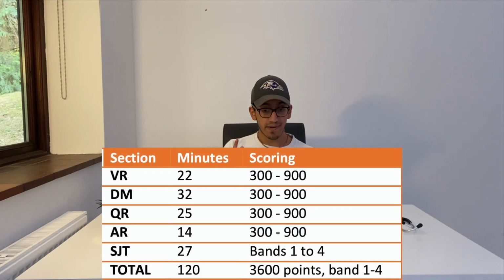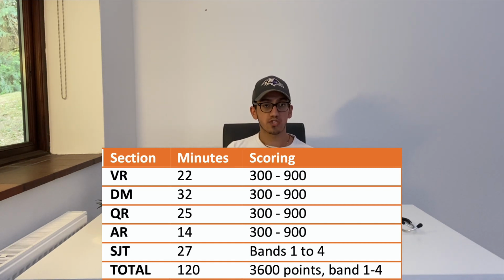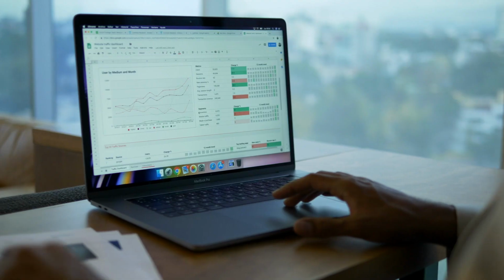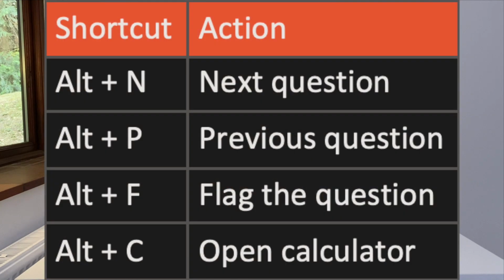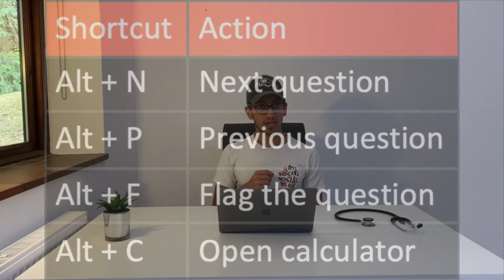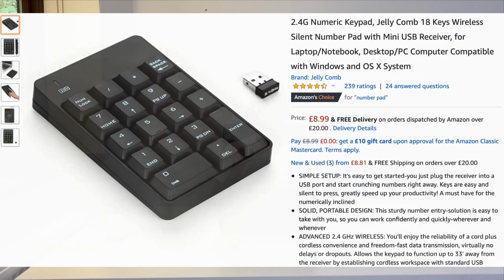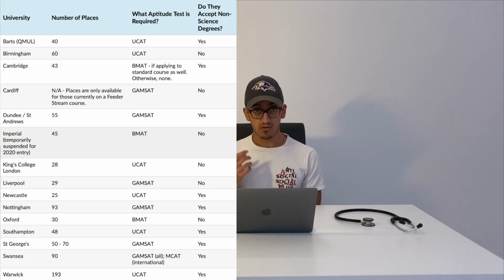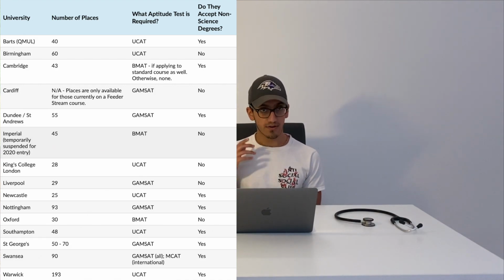HOW I GOT **900** IN MY UCAT EXAM - Part 1: introduction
The UCAT season has begun and many prospective medical & dentistry students are beginning to study for this exam. This is the first in a series of video tutorials for the UCAT exam.

Please don't forget to leave your OWN comments & questions on the UCAT exam in the comments section and don't forget to subscribe so that you don't miss the upcoming videos I plan on making about medicine or technology.

Krish Shah is a medical student with a passion for technology, especially when it helps with productivity and efficiency delivering content through my YouTube channel "Krish Shah".

- Timestamps -
0:00 - Intro
0:28 - Scoring
0:48 - Terminology
1:26 - General tips
3:13 - Q&A
8:19 Outro